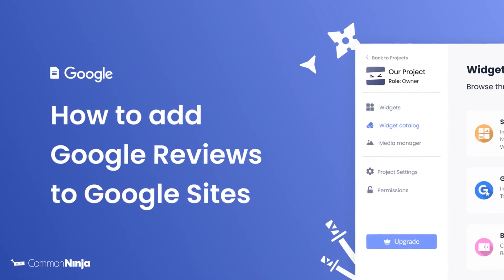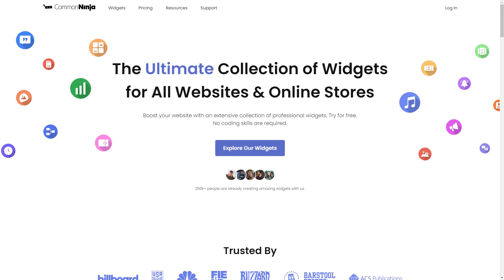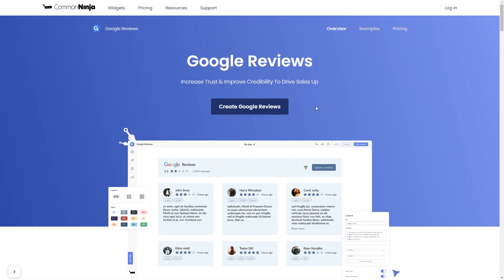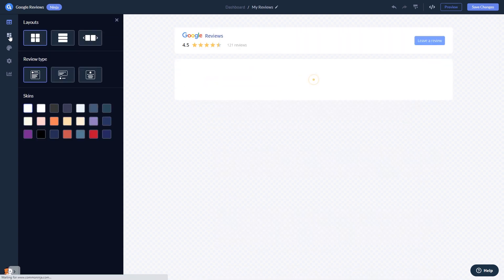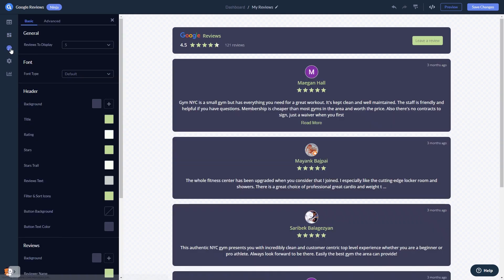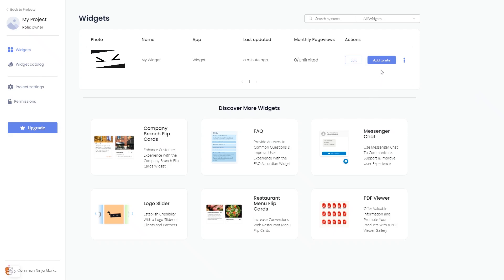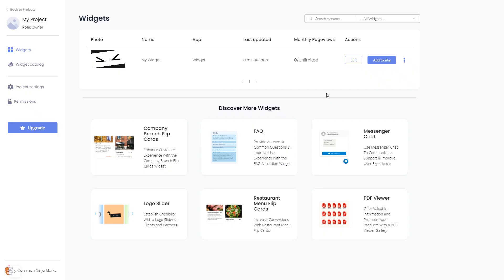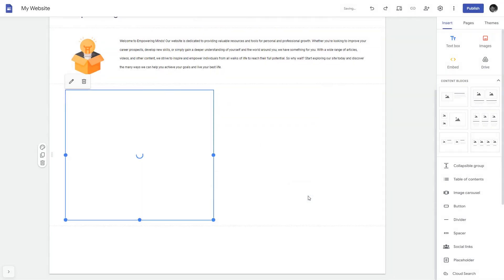How to add Google Reviews to Google Sites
Common Ninja’s Google Reviews widget is a handy social proof tool that will improve your credibility and increase trust towards your company.
With it, you can easily post Google Reviews of your product or service in a visually appealing manner that will complement your website.

Video Timeline
00:00 About the Google Reviews widget
00:29 Creating Google Reviews widget
00:41 Editing the Google Reviews widget
01:48 Adding the Google Reviews widget to Google Sites

The Google Reviews widget for Google Sites has a wide variety of customizable features, including:
- Different review types
- Filter
- Manually approval
- Include or exclude keywords